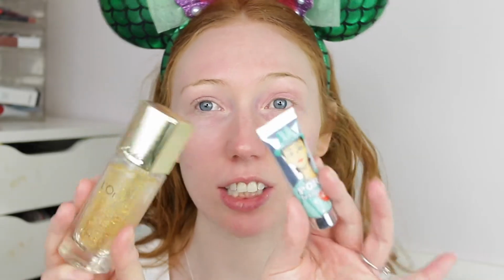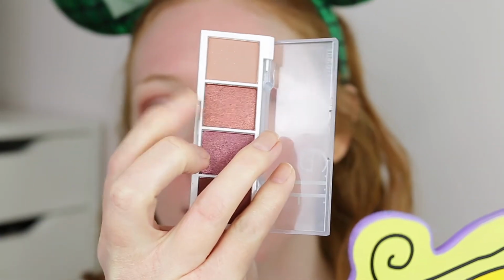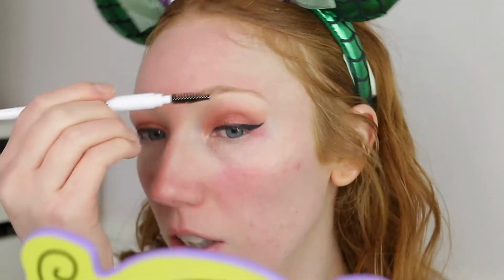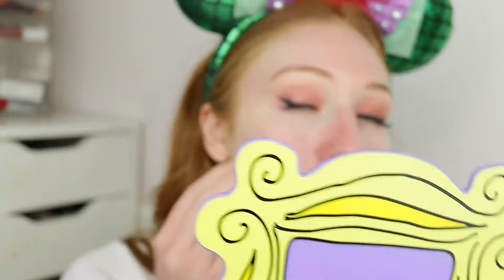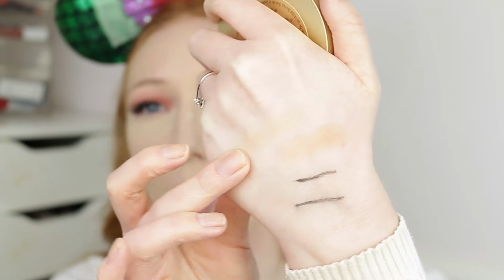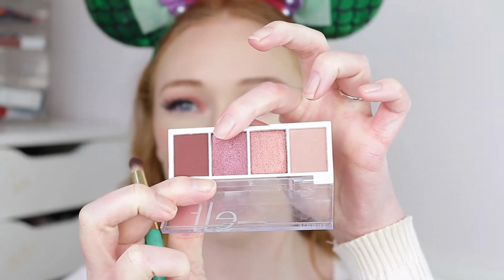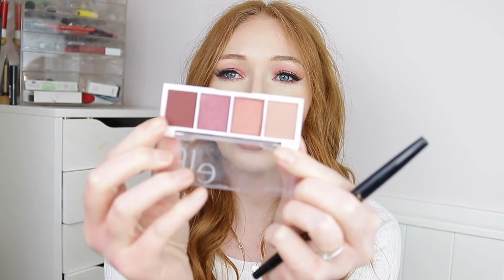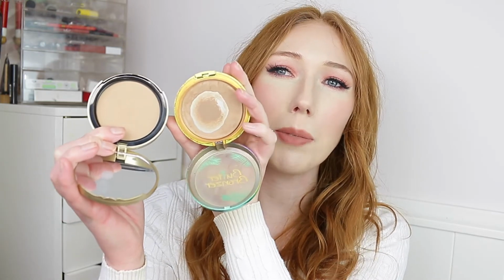TESTING NEW AND OVERHYPED MAKEUP! | FULL FACE FIRST IMPRESSIONS 😮😮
OPEN ME!!!

Products Mentioned:
Tarte Shape Tape Concealer in 12S
ELF Bite-Size Eyeshadows in Berry Bad
Tarte Maneater Eyeliner
ELF Instant Lift Brow Pencil in Neutral Brown
IT Cosmetics Bye Bye Breakout Concealer in Fair
Chanel Fleurs De Printemps Limited Edition Blush and Highlighter Duo
ELF Brow Wow in Brunette
Nudestix Magnetic Lip Plush Paint on Bahama Mama

UPDATE:
Tarte Concealer - I've been using this concealer for a couple of days and I do like it. It blends easily, builds easily & doesn't look cakey. However, I don't get the hype with it. It's not full coverage and I feel like I prefer my ELF Camo Concealer and Maybelline Age Rewind much more than this - and they're a fraction of the price!
ELF Eyeshadows - LOVE LOVE LOVE! The pigmentation is amazing, they blend really nicely and the colours are beautiful. I highly recommend them!
Tarte Eyeliner - I really like this. It doesn't smudge, is very pigmented and feels comfortable on the eyes. I like the added bonus of the sharpener in the lid to keep it sharp.
ELF Brow Pencil & Brow Wow - Love these products. Super affordable, they feel so comfortable on the brows and they don't tug. Love the shades and I have actually repurchased the pencil as a backup!
It Cosmetics Concealer - I've been using this for a few days & I really think it's helping with  blemishes. On little red ones it covered up very well, but on big blemishes, it likely won't completely cover. I like the skincare in it, the blend-ability is great, you only need a little amount. So far I'm really liking it.
Too Faced Bronzer - It's OK but I wouldn't spend the money on it. I much prefer my physicians formula bronzer which is less than half of the price.
Chanel Duo - I think both of these shades are stunning and very pigmented. You don't need a lot of this product and it blends beautifully. It is pricey, but if you're looking at buying it, then I would say grab it. If you can't spend the money on it, then I recommend looking for dupes because both shades are very pretty and creamy.
Nudestix Lip Paint - Love the shade and the formula. It feels hydrating and doesn't dry out the lip[s. As it's not matte, it doesn't stay on long and won't stay on whilst eating and drinking. As it's multitasking, I think it's great, but I wouldn't pay the full £24 for it.

Necklace - Tiffany & Co   @Tiffany & Co.